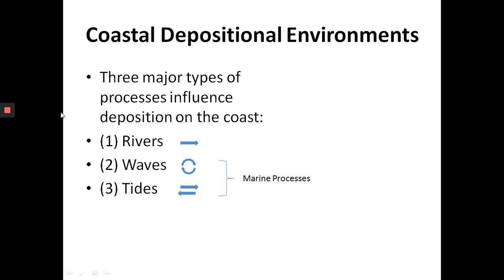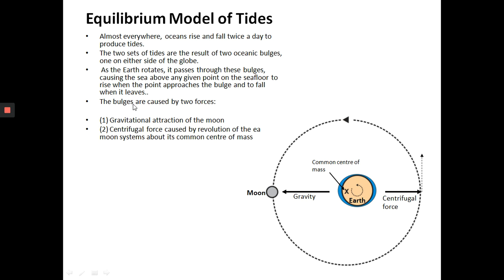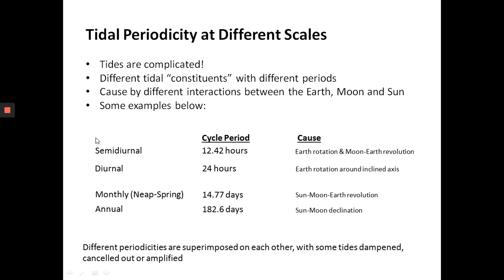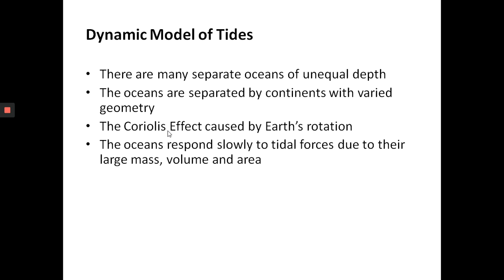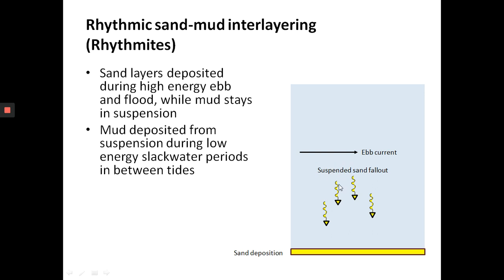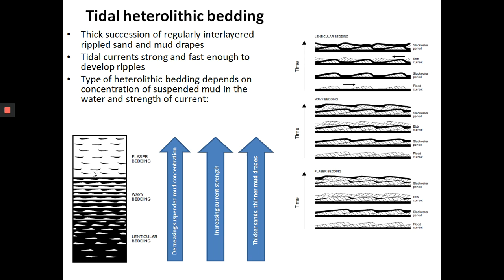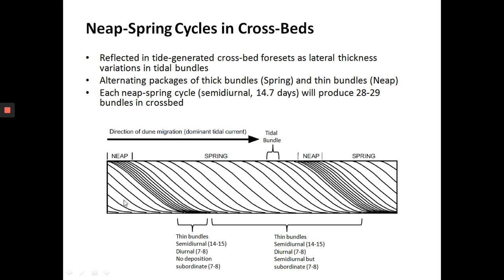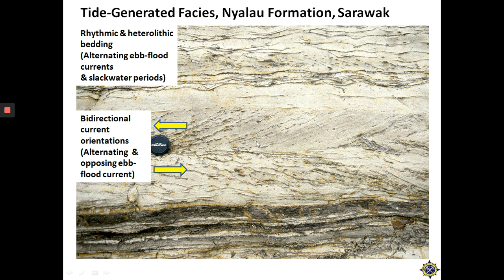Tidal Sedimentology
Lecture 12 Coastal Depositional Environments: Tides. For SIG 2004 Sedimentology course at the University of Malaya